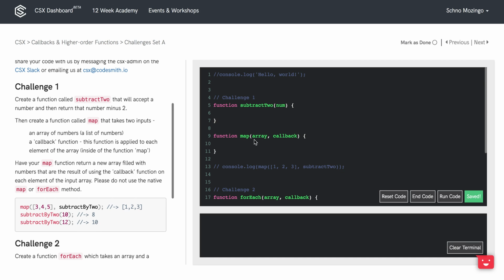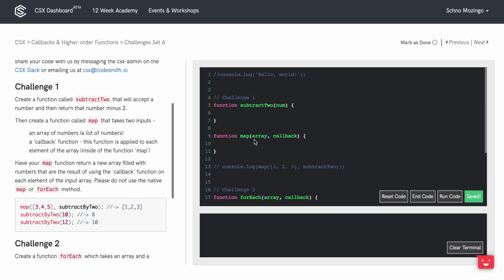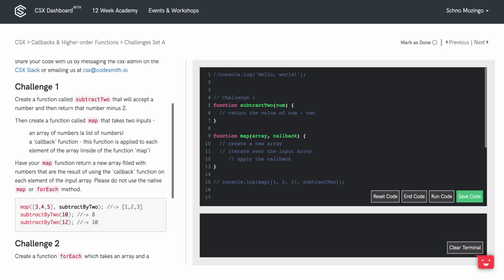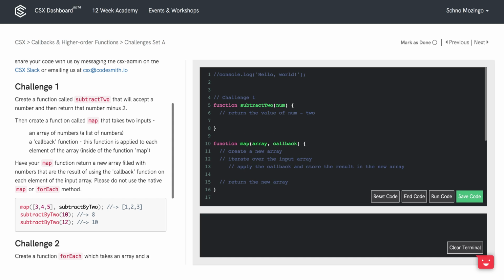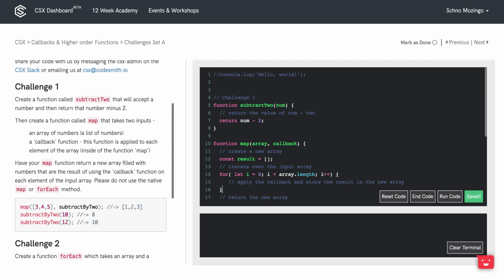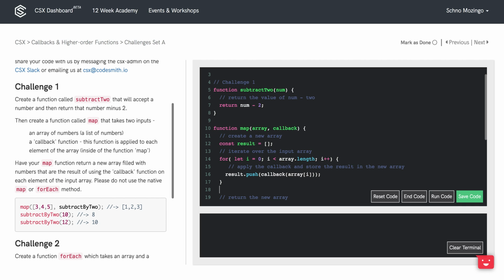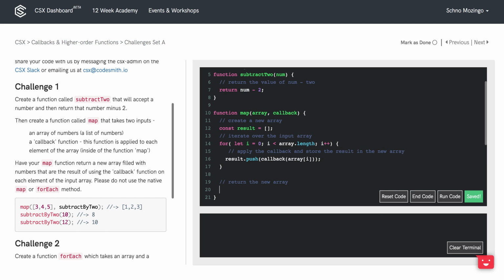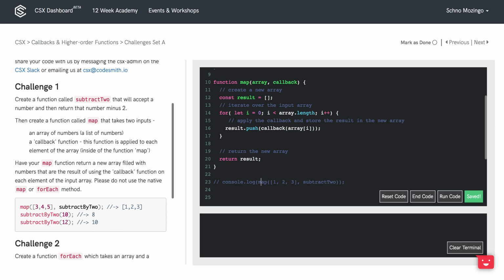CSX Challenge Solution: map (CSX Callbacks and Higher Order Functions Unit)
Watch CSX Mentor, Schno, explain one possible solution to CSX Callbacks and Higher Order Functions Unit Challenge: map on Codesmith's free online learning platform CSX As you build with code, it's important to remember there are multiple ways to solve the coding challenges in CSX, just like there will be multiple ways to solve the challenges you encounter in the code you build throughout your journey.